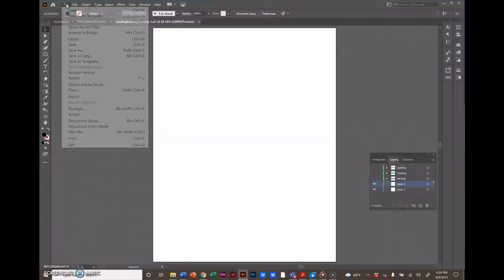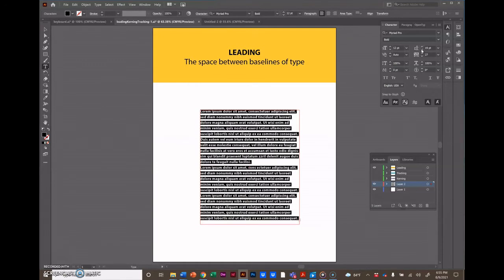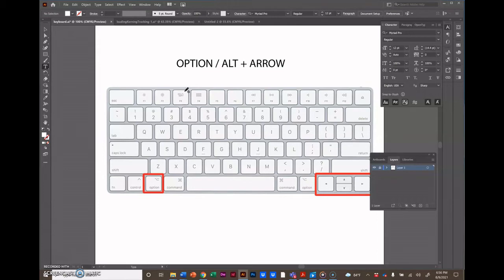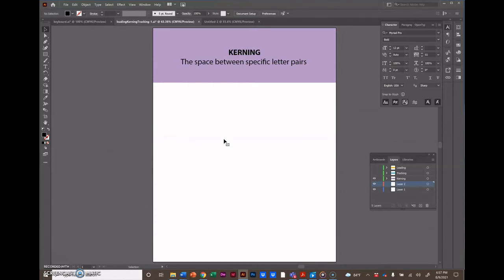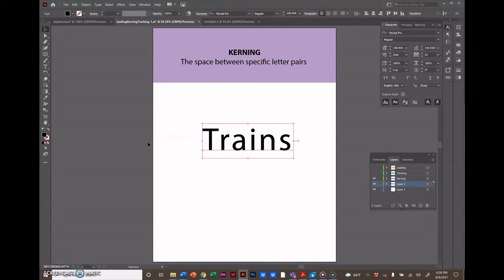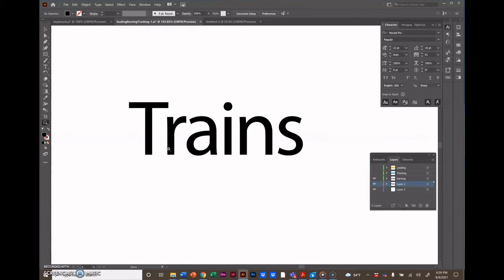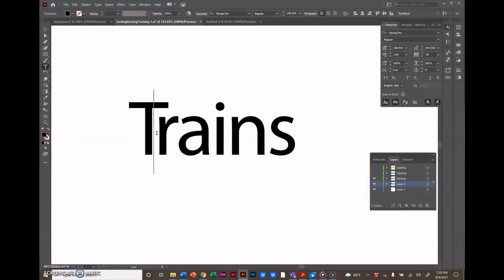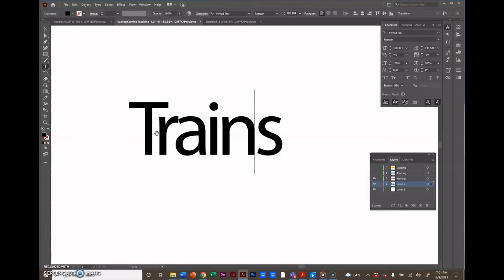Type Design, Part 1: How to Adjust Leading, Tracking & Kerning in Adobe Software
Quick professional techniques for handling your type in Adobe Software. Here we focus on a designer's constant companions: Leading, Tracking & Kering.

Advance your skills! In the next video, design creative logos, headlines, and word art in Adobe lllustrator by turning type into outlines to edit as artwork:

Have fun, and make magic!